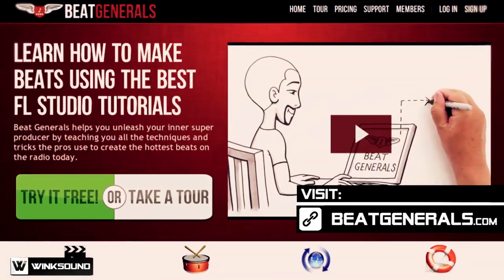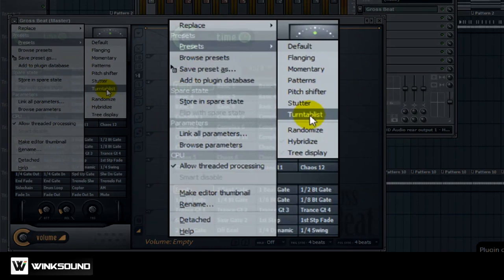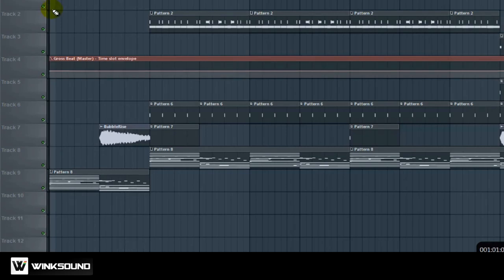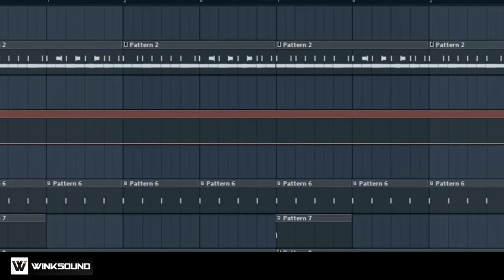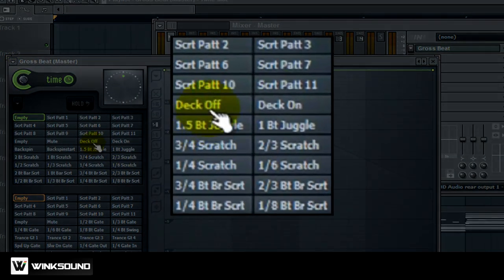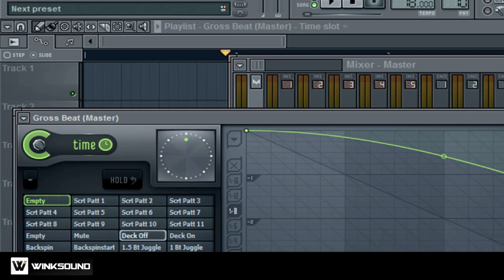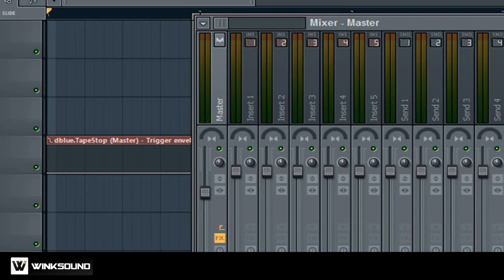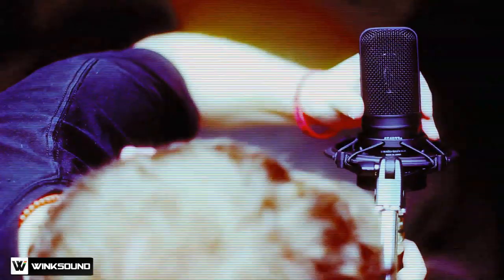FL Studio: How To Create a Tape Start and Stop Effect | WinkSound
BeatGenerals.com offers music production video tutorials featuring FL
Studio, covering music production and mixing techniques:

FL Studio features a built in plugin called Gross Beat which makes creating tape start and stop effects quick and easy. In this tutorial Andrew King from BeatGenerals.com explains how to use Gross Beat as well as a free third party VST plugin from Illformed.org called blue TapeStop to create tape start and stop effects within FL Studio.

The tape start and stop effect is great for intros, transitions, breakdowns, buildups and outros.